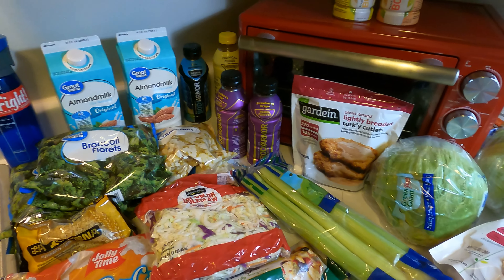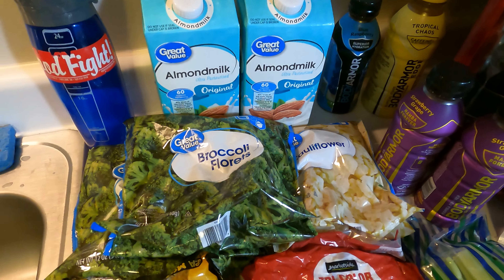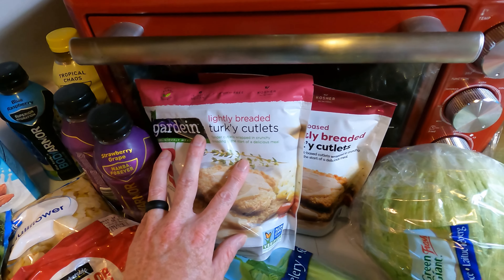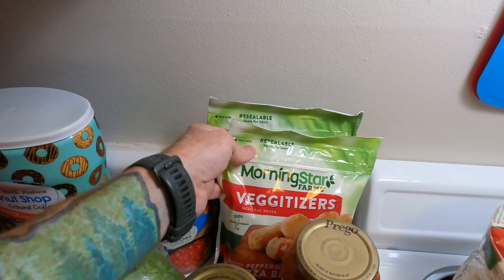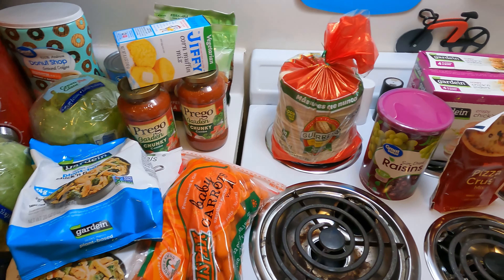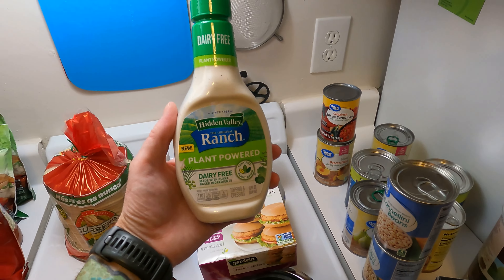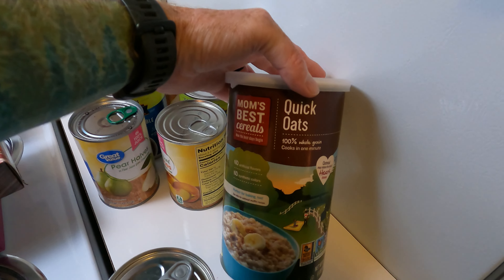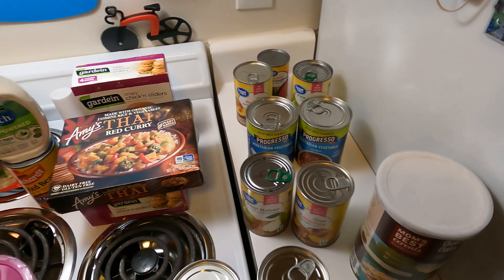Vegan Grocery Haul - Clearance Items! - 9-28-22 - Walmart - Hy-Vee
We went over to Walmart and Hy-Vee and had planned on just grabbing a few things that we needed for the week, but we ended up finding a whole load of Vegan food items that were on clearance. Most of the clearance items were in the freezer section and the items include brands like Morning Star, Daiya, and Gardein.  We ended grabbing a bunch of stuff that we did not plan to, but we couldn't pass up on these deals.

If there are any grocery stores that you would suggest that we shop at for the next grocery haul video, leave it in the comments.

Best Deals This Trip:
Gardein Chick'n Sliders = $1.60
Daiya Breakfast Burritos = $0.72
Amy's Thai Red Curry = $1.49
Morning Star Farms Plant-Based Sausage Patties = $2.60
Gardein Pasta Skillet Meals = $1.96
Pasta Sauce at Hy-Vee = $0.99